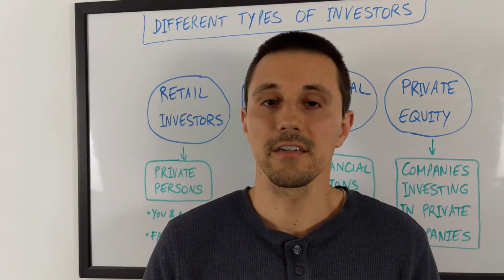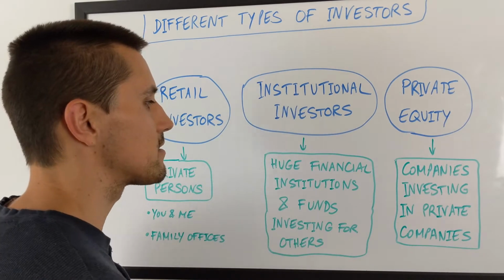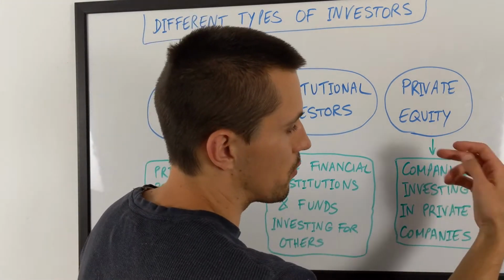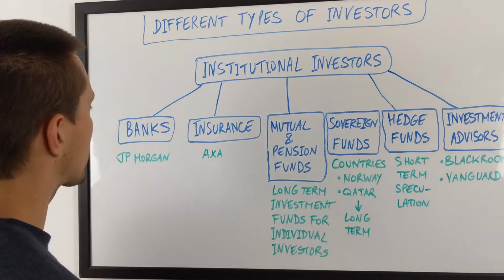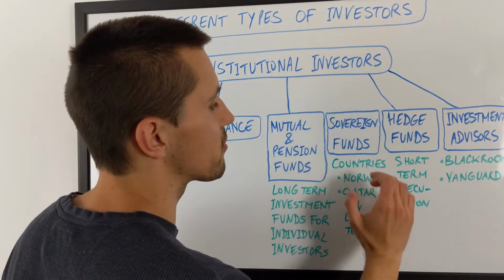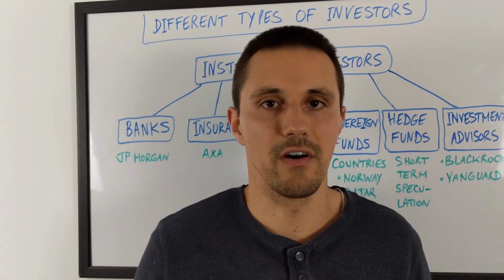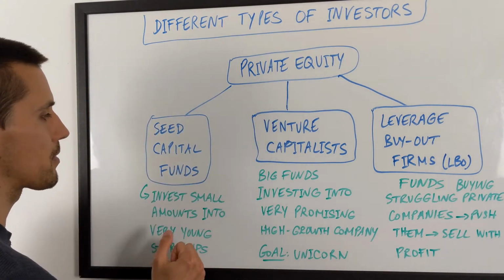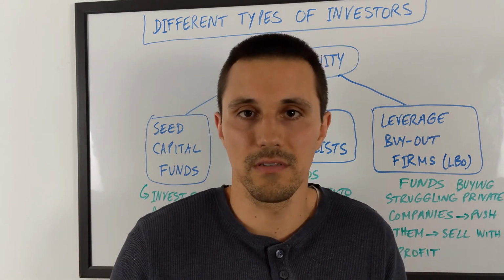What TYPES of Investors Exist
What Types of Investors Exist. In this Weeks' Episode I am Explaining every Type of Financial Investor and take you Behind the Scenes of Financial Markets and Private Companies. This Video is for Everybody who wants to know the Difference between Retail Investors, Institutional Investors and Private Equity Companies. It is a Step by Step Investor Guide that will make it easy for you to Understand the Complex Investor World.